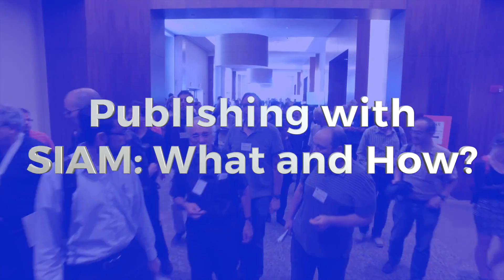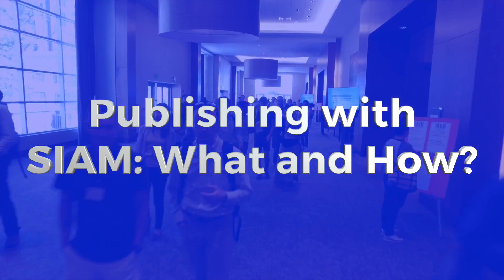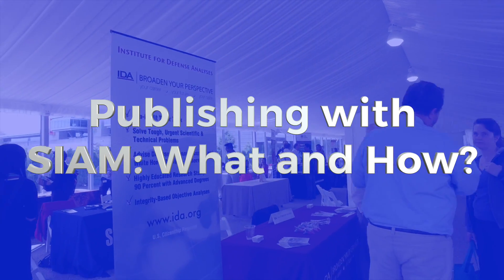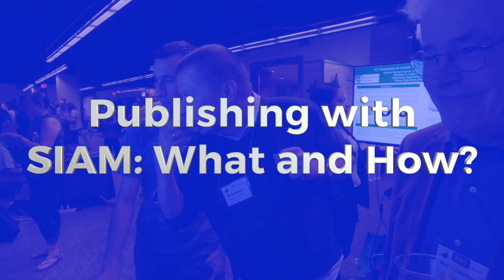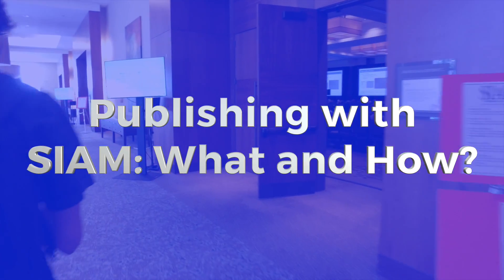Publishing in SIAM Journals: What and How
Interested in getting your work published in a journal? Learn about how to submit your research in applied mathematics and computational science to SIAM and what happens once it is submitted. Our experts explain the review process, best practices and other important information when submitting your work.